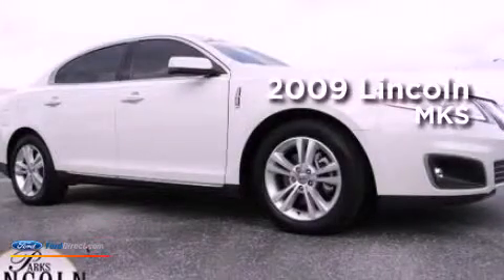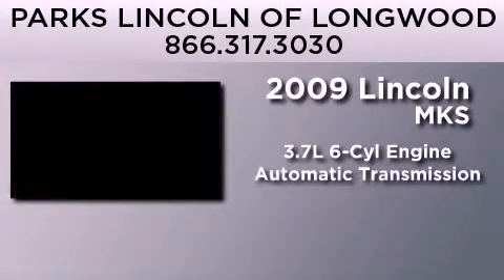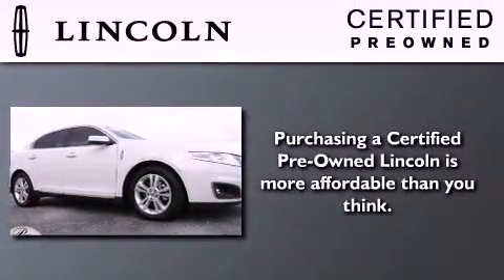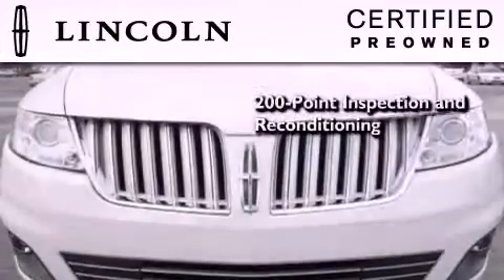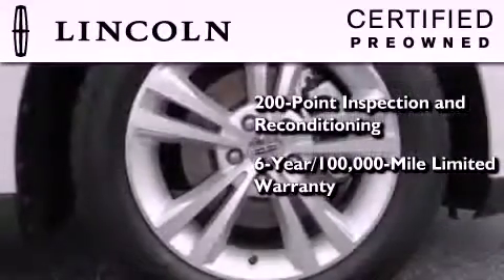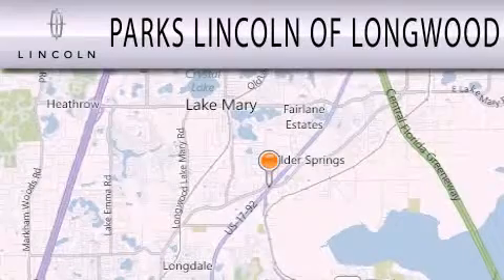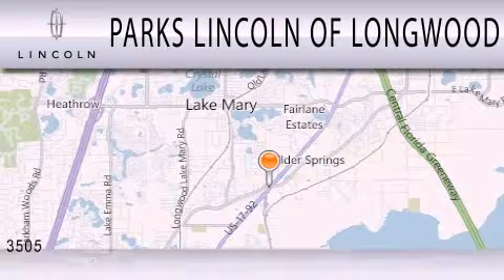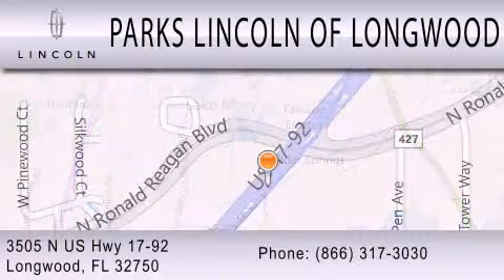2009 LINCOLN MKS Longwood FL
Year : 2009
 Make : LINCOLN
 Model : MKS
 Engine : 3.7L V6 24V MPFI DOHC
 Trans . : 6-SPEED AUTOMATIC
 Exterior : WHITE SUEDE
 Miles : 19,477

 Stock : DR803456A

 3505 N. US Highway 17-92